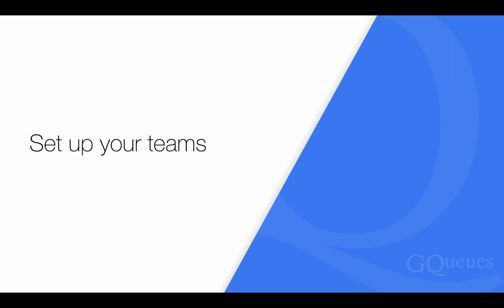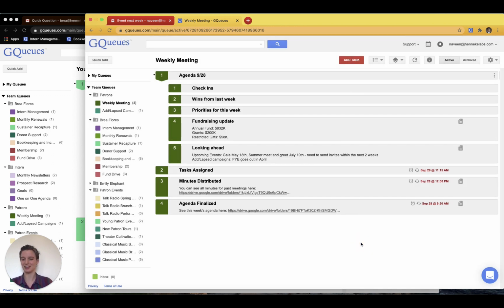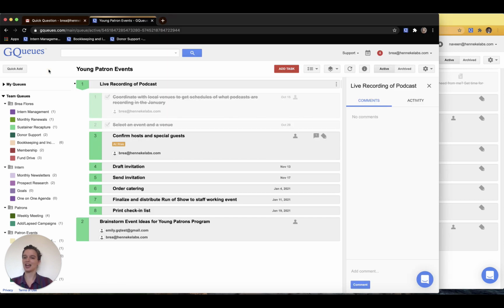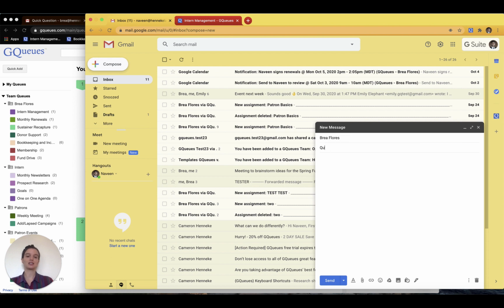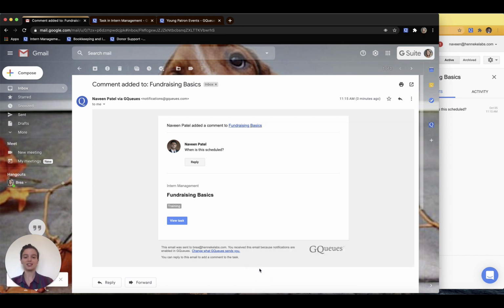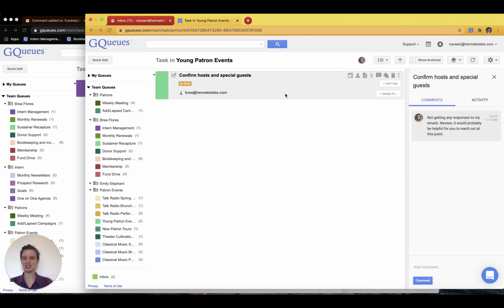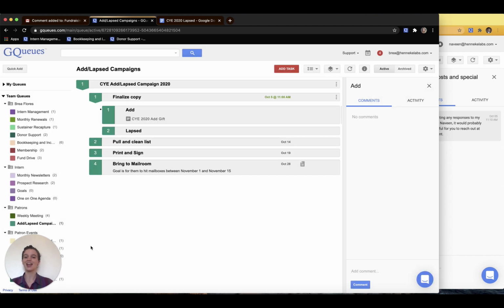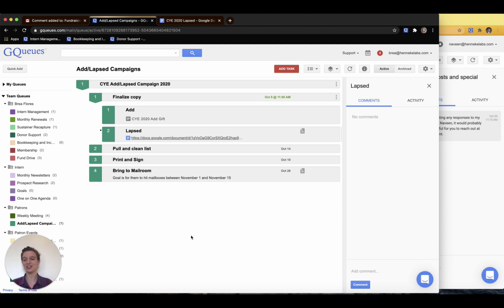Collaborate Remotely with your Team in GQueues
Learn how to maximize your team collaboration within GQueues.